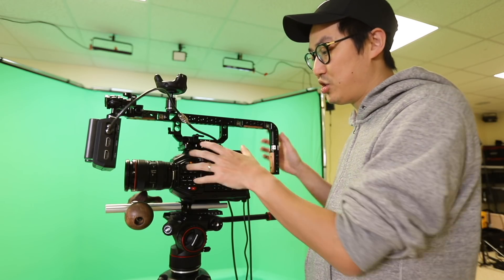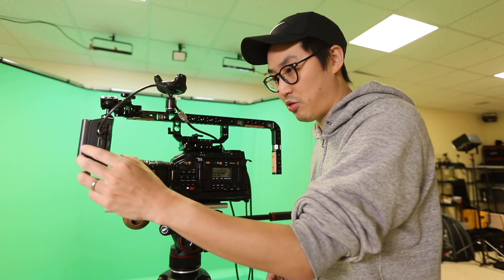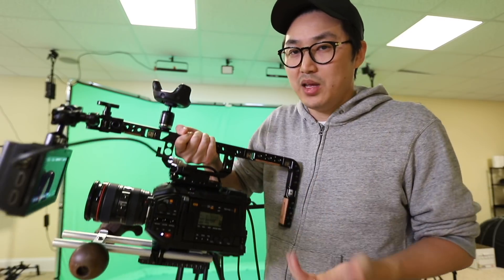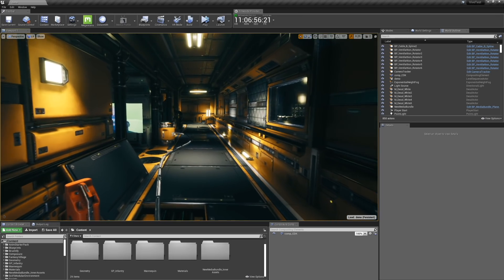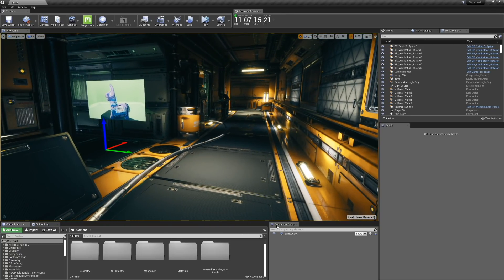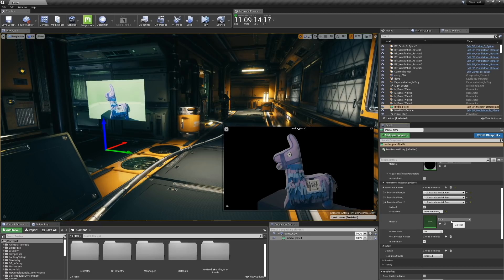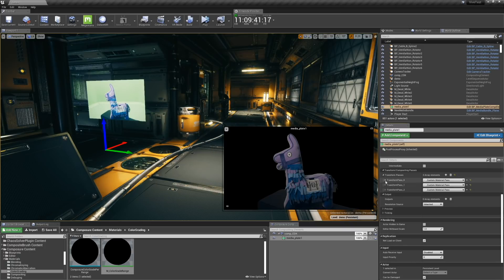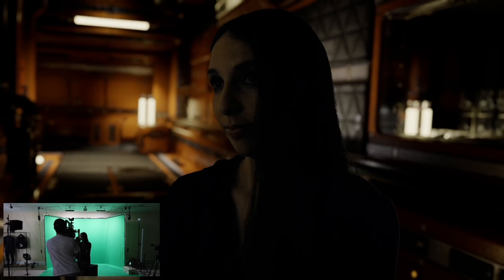Indie Virtual Production | Real Time Key in UE4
In this this Virtual Production Vlog I breakdown my new camera setup that now includes the new Blackmagic Video Assist 12G HDR 5".  Then I do a quick overview on live keying in Unreal Engine using Composure and end by doing some handheld shooting tests.

Camera Hardware:
URSA Mini Pro G2
SmallRig Rig
Video Assist 12G HDR
Micro BNC Cable
SmallRig Arm

Computer Hardware:
Vive Pro (Base Station 2.0)
Vive Tracker
Vive Base Station 2.0
Blackmagic Capture Card for UE4

Green Screen:
Indie Green Screen
Indie Green Screen Connector